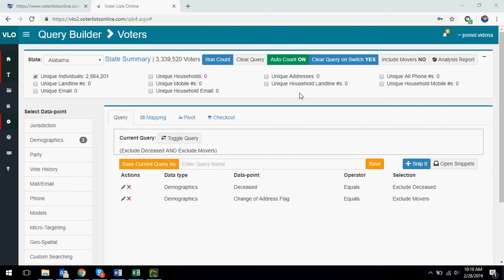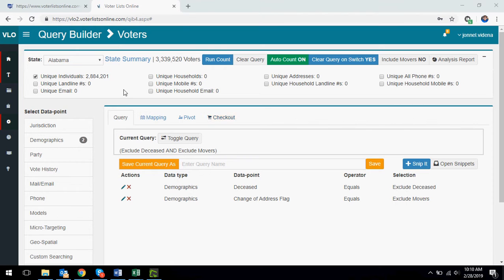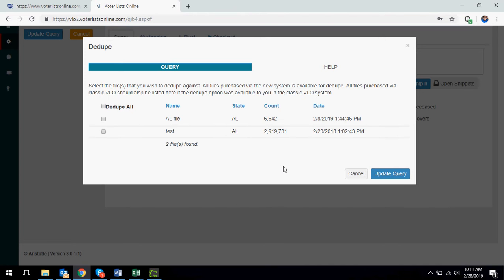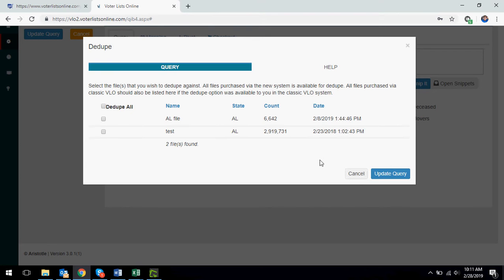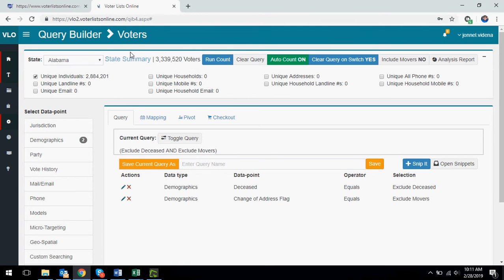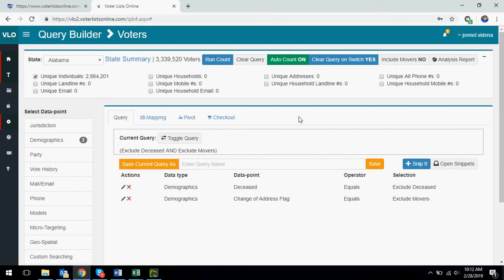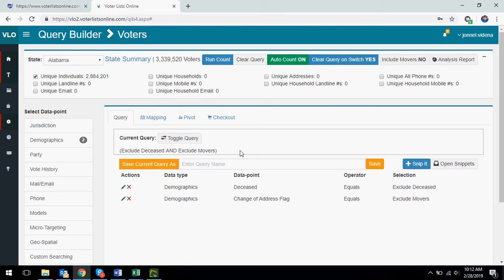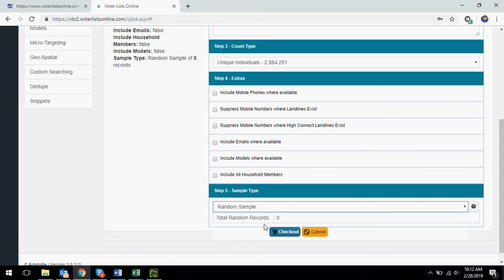VoterLists - 499 Mailers, and using the Dedupe tool!